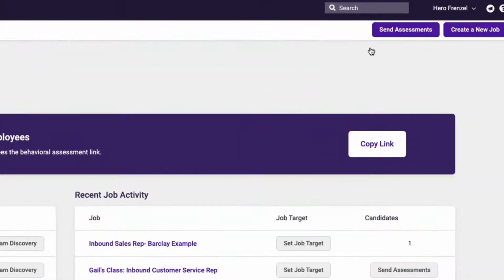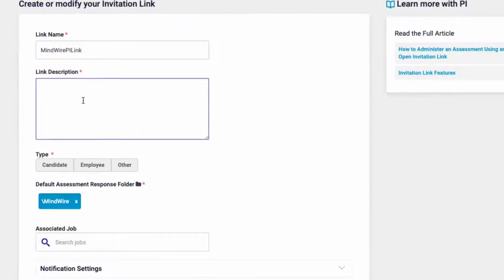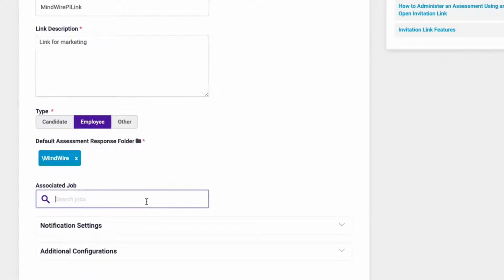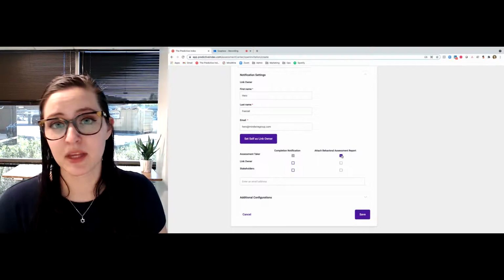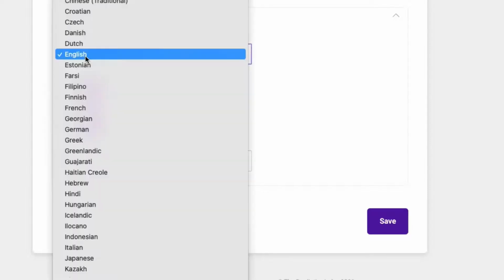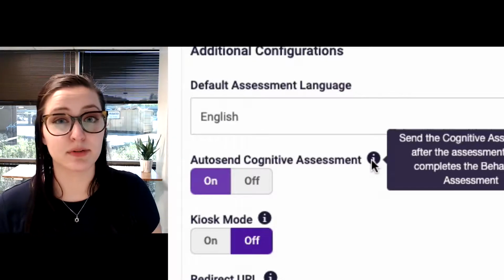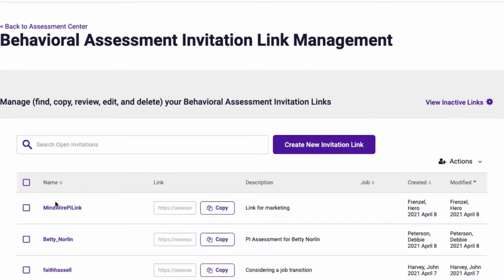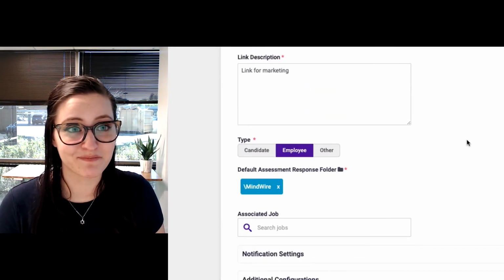PI Software: Creating an Open Link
How to create an Open Link URL in the PI Software